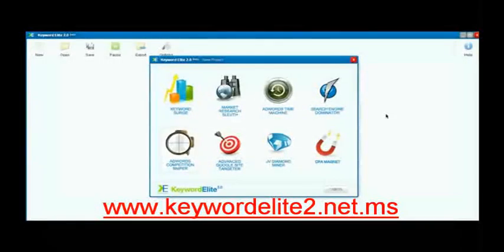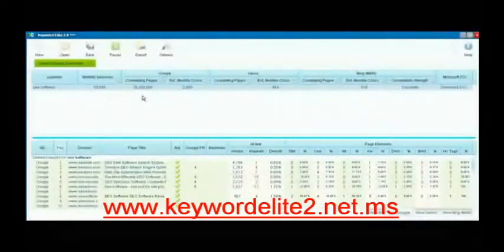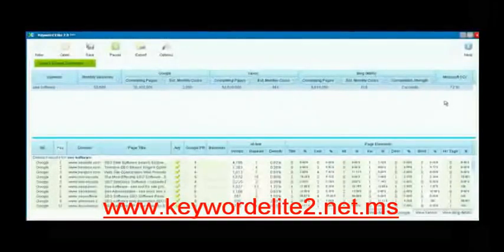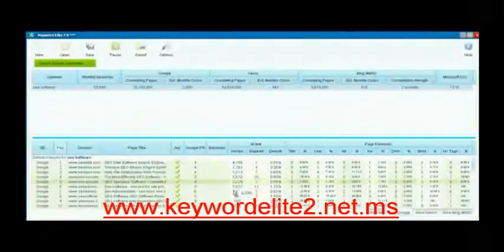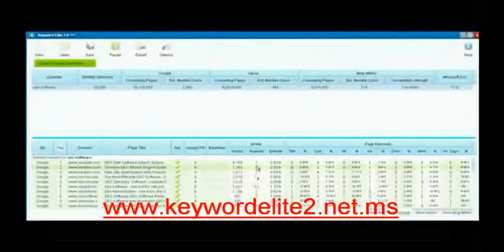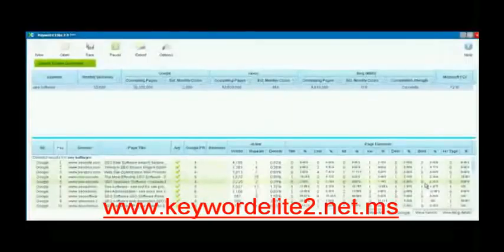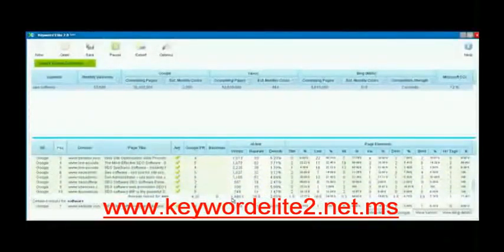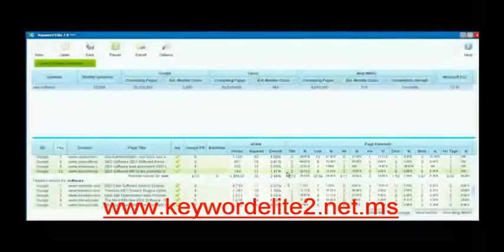Keyword Elite 2.0 - Search Engine Dominator - HowTo Demo Video Part 4 of 8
- Quickly uncover the reasons your competition is outranking you in Google, Yahoo, and Bing!
- Learn what YOU can do to ensure your website and SEO strategy aligns with the top ranked sites!
- See how exactly how many links you'll need to get a top Google, Yahoo, and Bing ranking.
- Learn just how competitive a niche is to target. In seconds, KE 2.0 will tell you if it's a niche worth messing with!

"For The First Time Ever, You Can Get Instant Access To The Exact Keyword Research, Money Making Tool, That's Responsible For Direct Earnings Of Exactly $1,766,807.20 Last Year Alone... See Proof Below!"